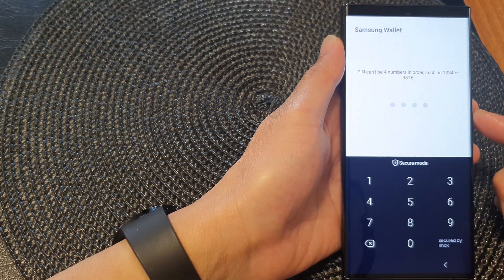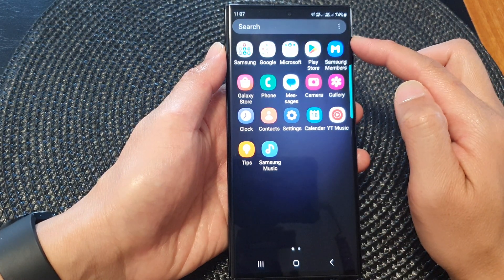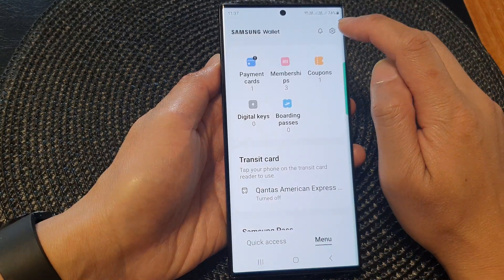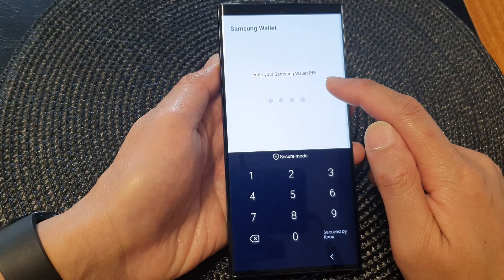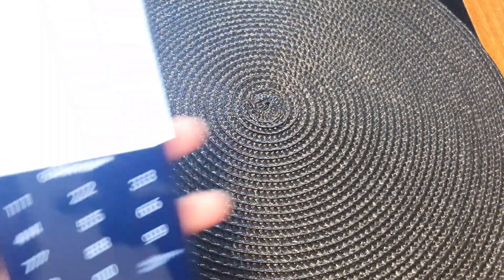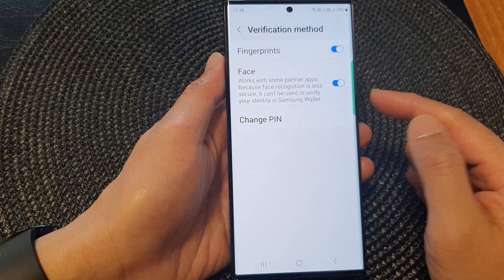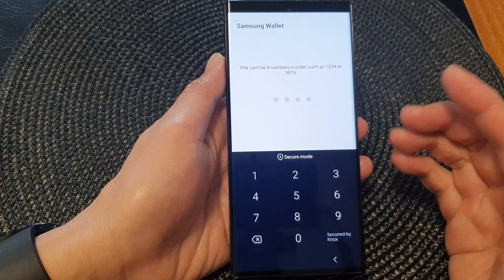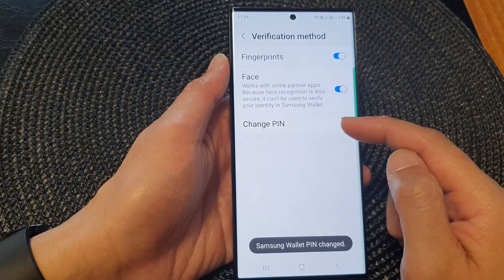Galaxy S23's: How to Change the Samsung Wallet PIN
Learn how you can change the Samsung Wallet PIN on the Samsung Galaxy S23/S23+/Ultra.

The Samsung Wallet is a secure and convenient way to store your digital cards, such as credit cards, loyalty cards, and boarding passes, all in one place. By changing your Samsung Wallet PIN, you can ensure the safety and security of your sensitive information.

In this tutorial, we'll demonstrate step-by-step instructions on how to change your Samsung Wallet PIN on the Galaxy S23. We'll walk you through the settings and security options to help you create a new, personalized PIN that is easy for you to remember but difficult for others to guess.

Whether you want to update your PIN for security reasons or simply want to customize it to your liking, this tutorial will provide you with all the necessary information to change your Samsung Wallet PIN hassle-free.

Make sure to watch the full video to learn all the tips and tricks, and don't forget to like, comment, and subscribe to our channel for more helpful tutorials on the latest smartphone features and functionalities.